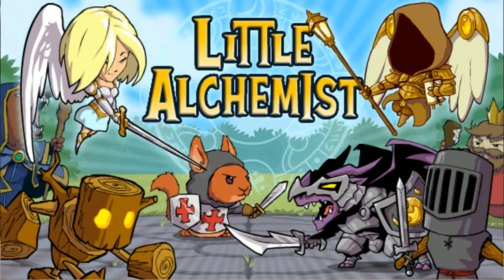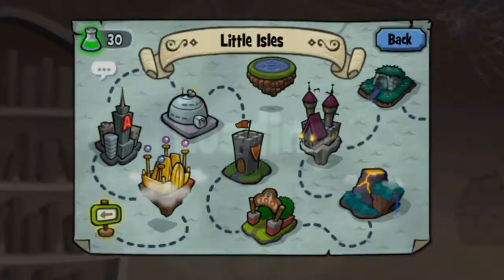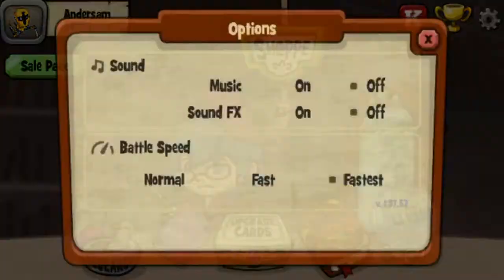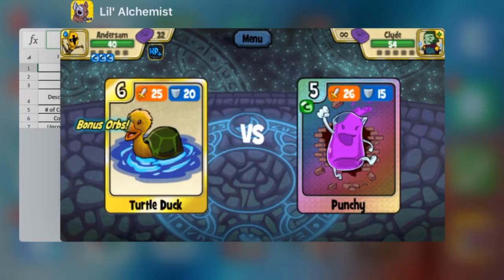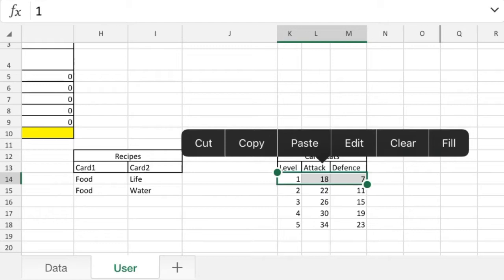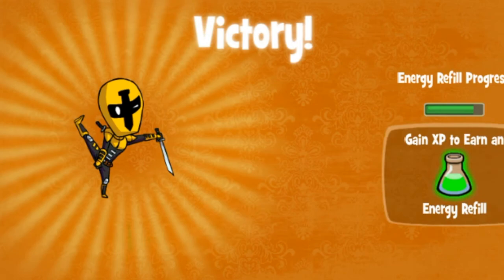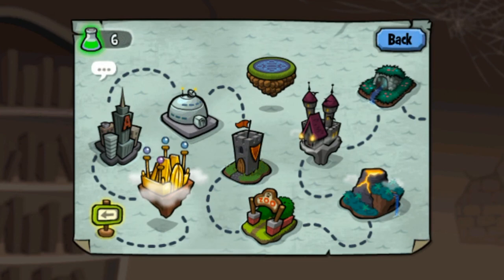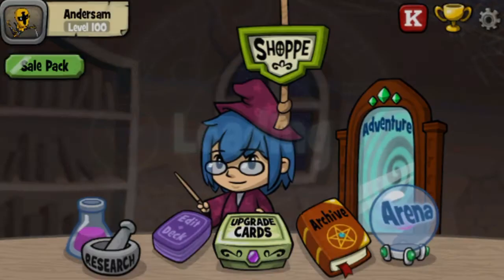Beginner’s Guide #14 - The Diffrence Between Clyde and ZugZug